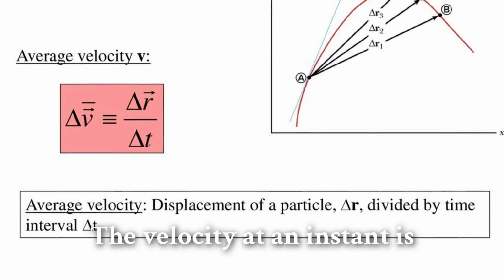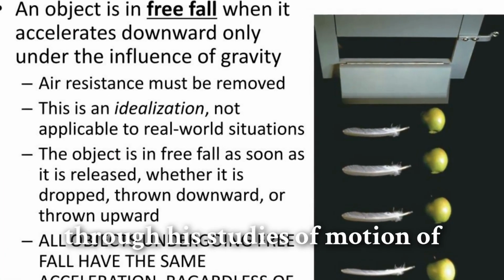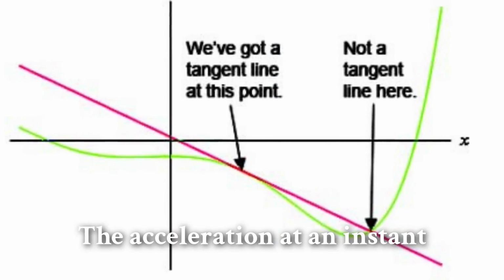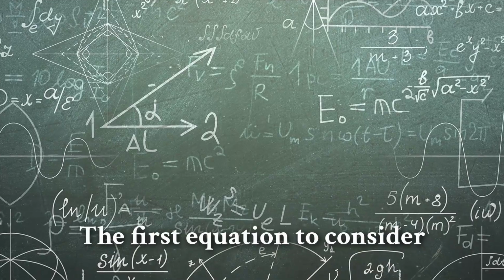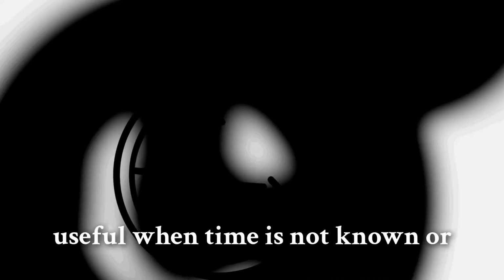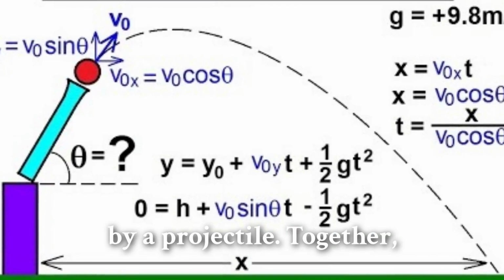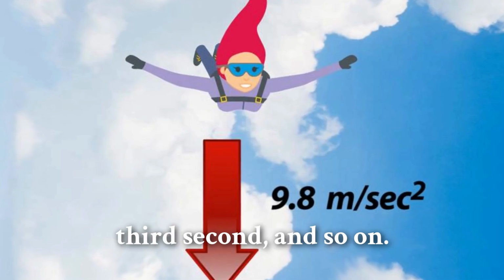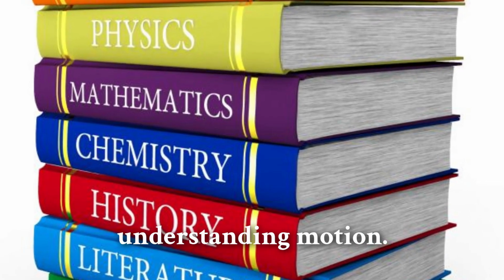Motion in a Straight Line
TestWizard is a leading NEET coaching institute and offers online mock tests, previous year's question papers, important chapters and NEET syllabus reading materials to enhance your NEET preparations. Log in to our website neet.testwizard.in and get the TestWizard advantage.